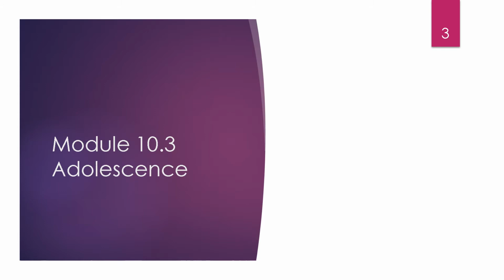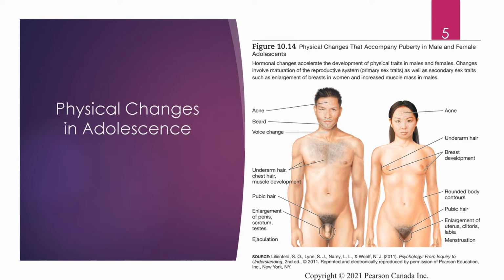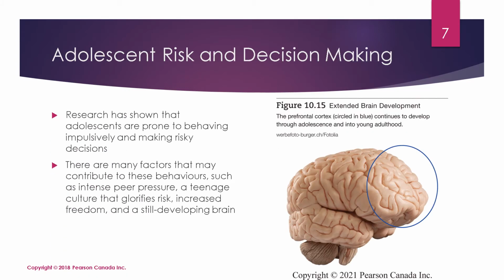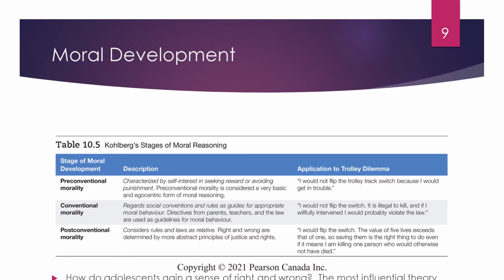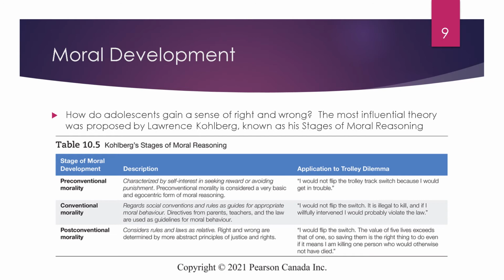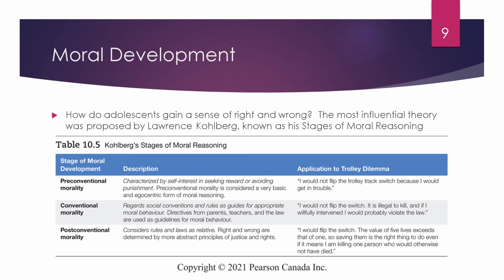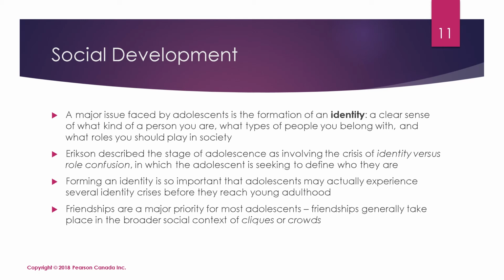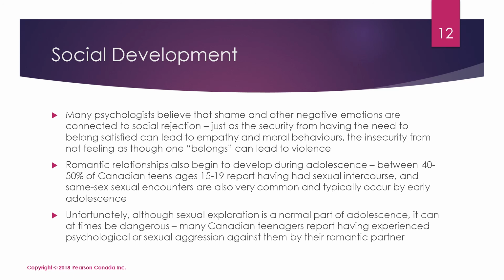Chapter 10: Lifespan Development (Module 3) - January 20th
A video lecture for my 82:161 class.